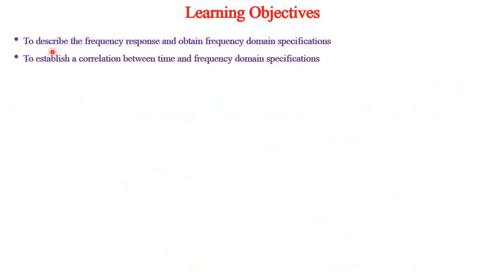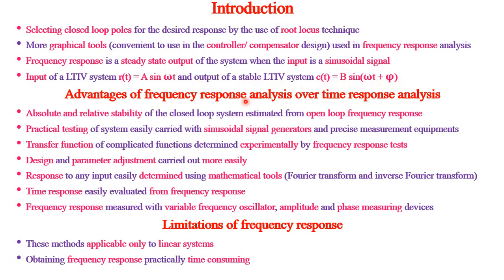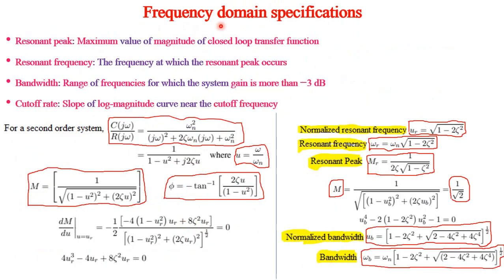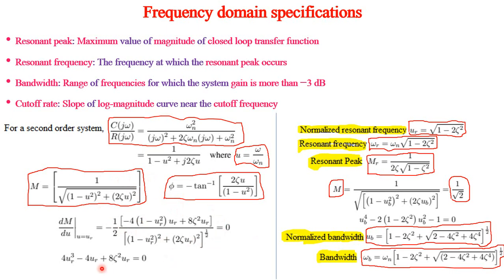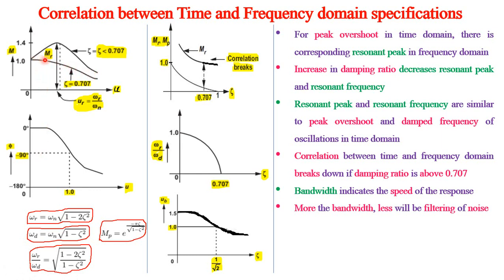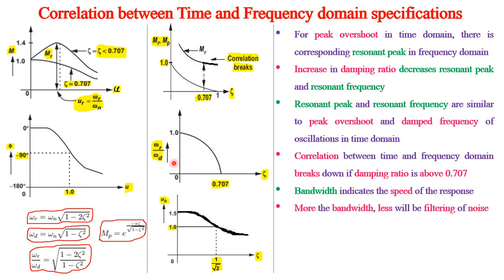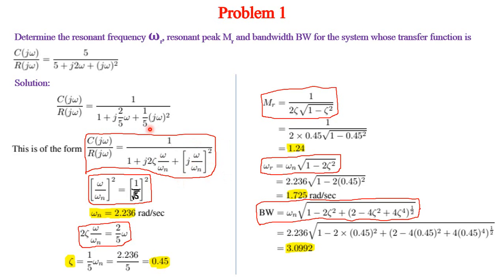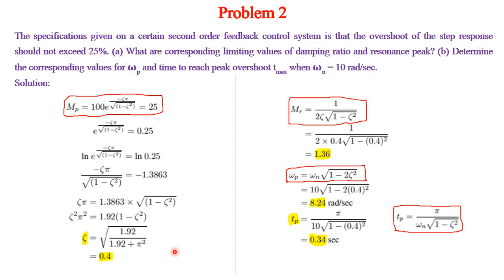Control Systems - Lecture Series Lecture 12 Correlation of Time and Frequency domain specifications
Learning Objectives
1. To describe the frequency response and obtain frequency domain specifications
2 To establish a correlation between time and frequency domain specifications